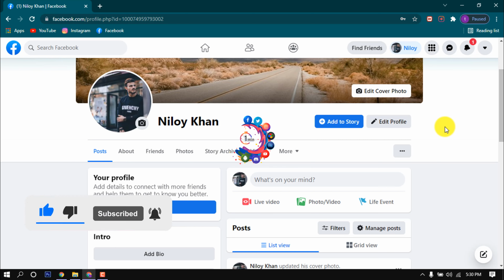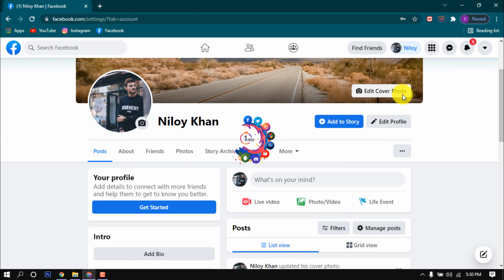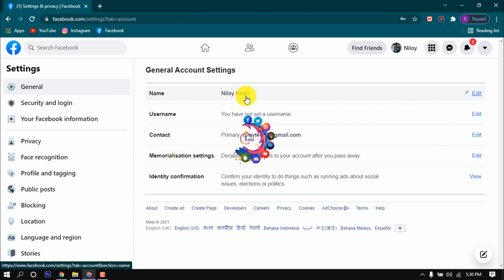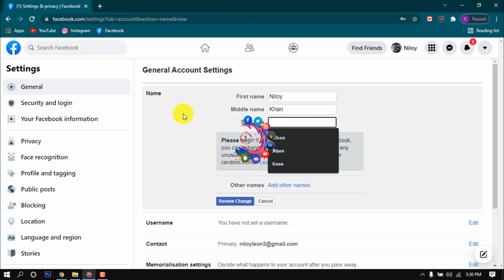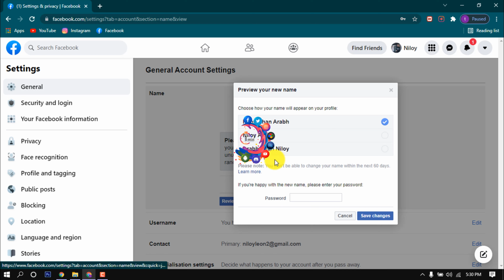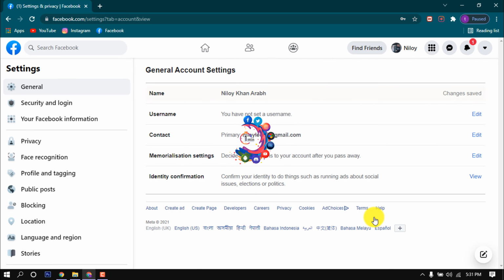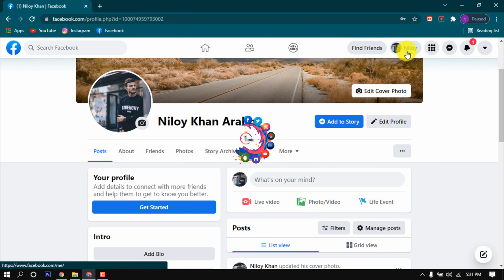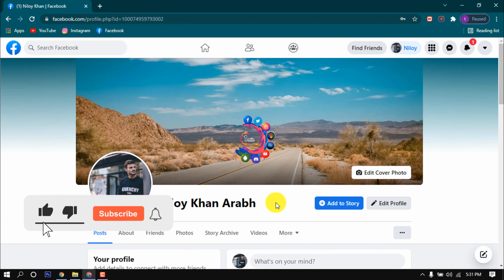How to change Facebook name | Change FB Username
How do I change my name on Facebook?
Review our name standards.
In the top right of Facebook, tap .
Scroll down and tap Settings & privacy, then tap Settings.
Tap Personal and account information.
Tap Name.
Enter your name and tap Review change.
Enter your password and tap Save changes.

"how to change facebook name on mobile"
"how to change facebook name on iphone"
"how to change your name on facebook on android"
"how to change name in facebook lite"
"facebook name change link"